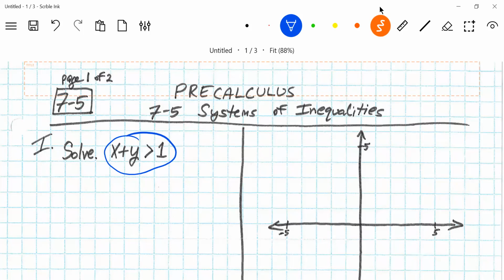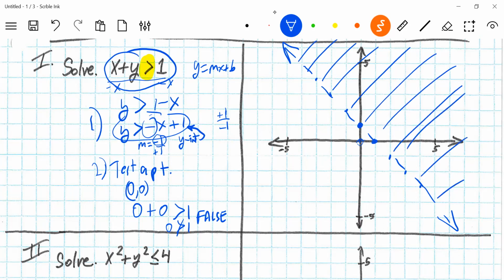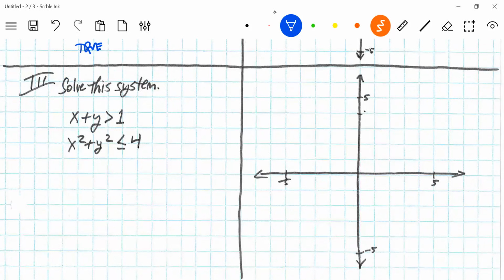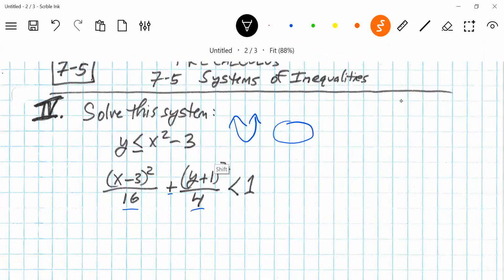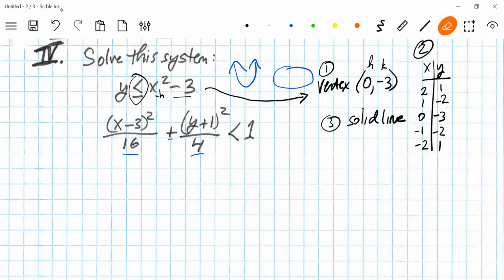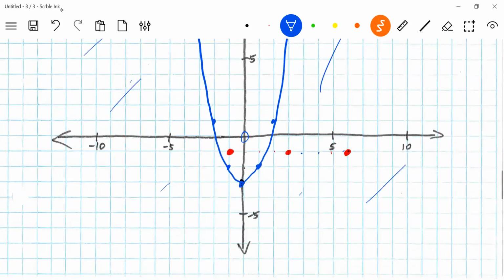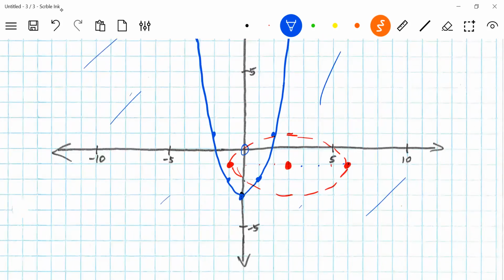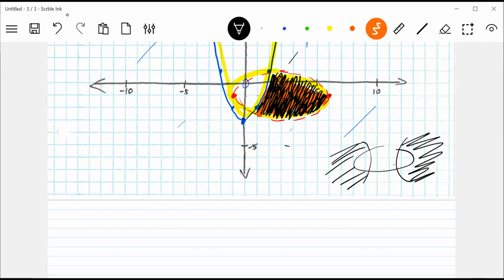7.5 Systems of Inequalities - Conics